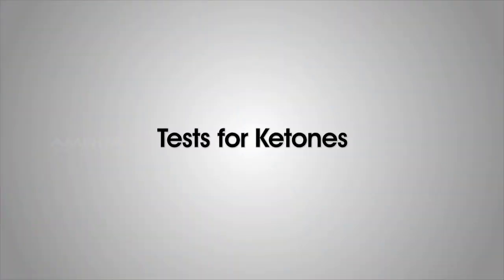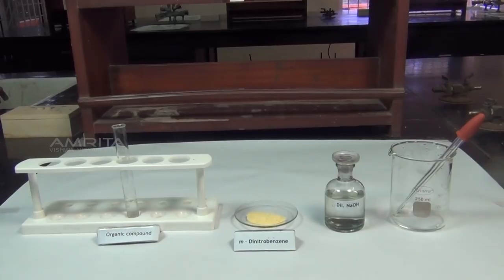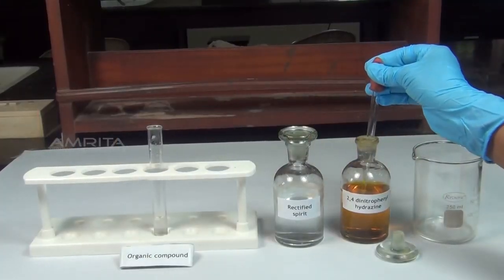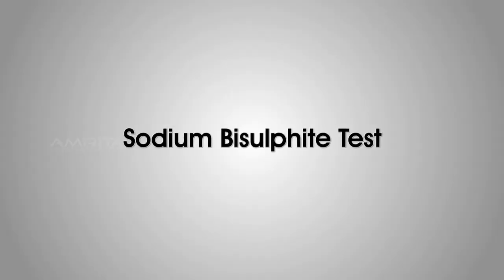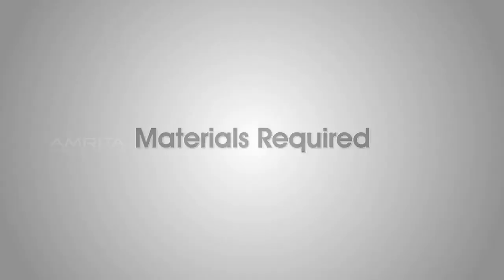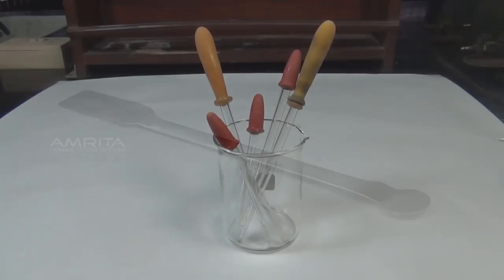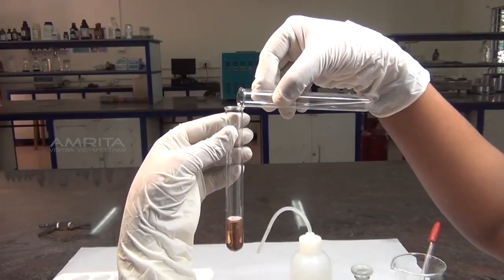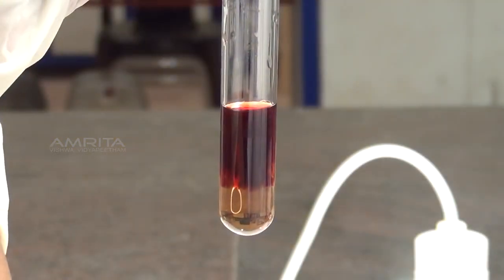CBSE Class 12 Chemistry( रसायन विज्ञान ) - Tests for ketones ( कीटोन्स के लिए परीक्षण )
Tests for ketones ( कीटोन्स  के लिए परीक्षण )